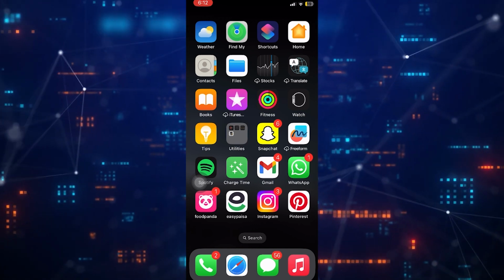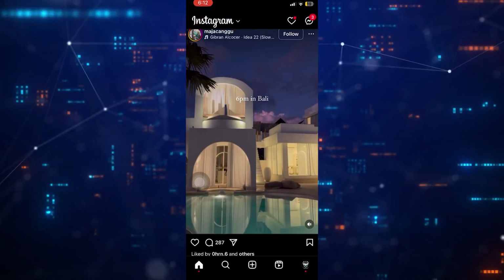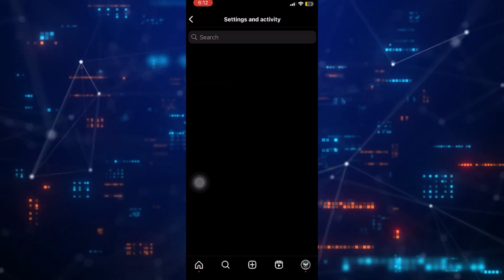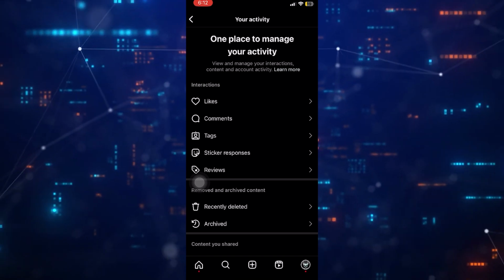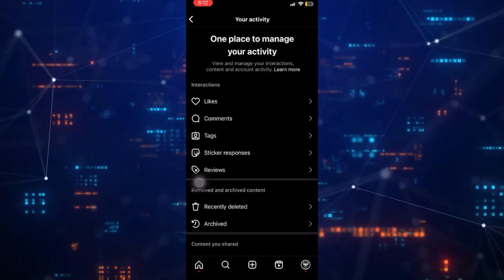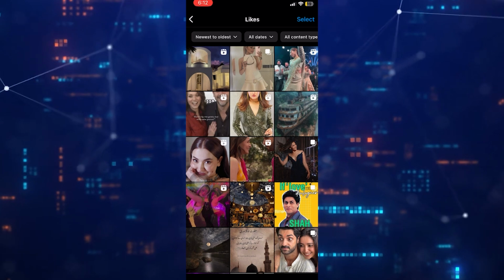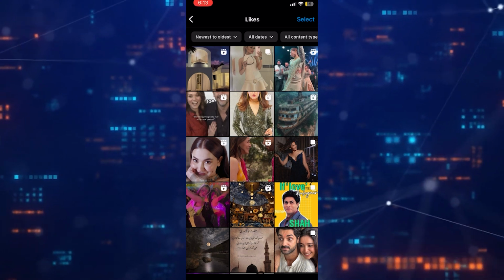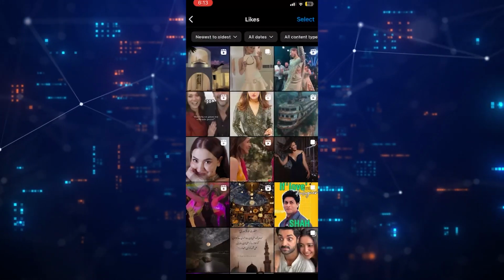How To See Instagram Activity Log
In this short tutorial, we will show you how to see instagram activity log. The activity log on Instagram allows you to see a detailed list of all your interactions and activities on the platform. This includes likes, comments, and more.